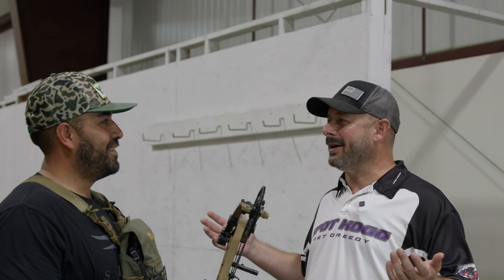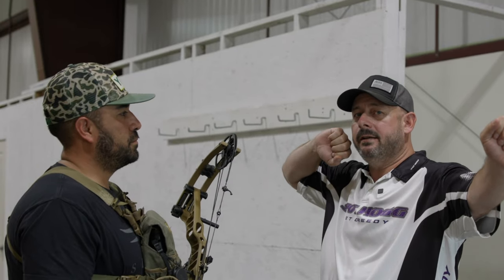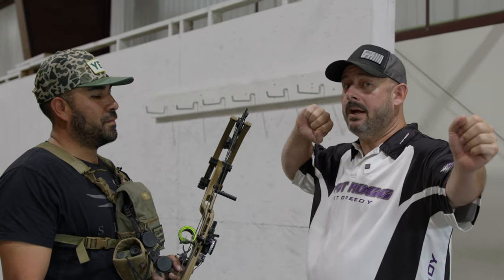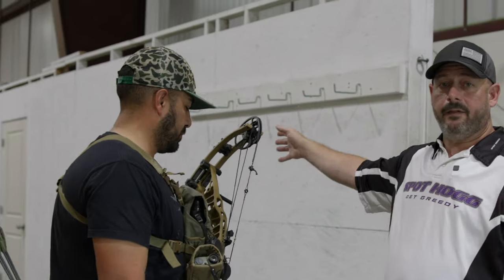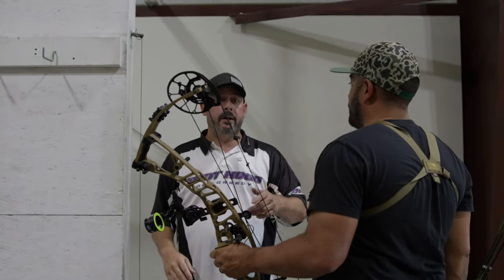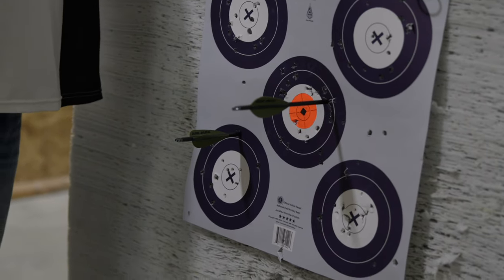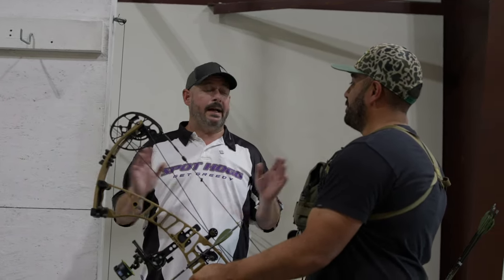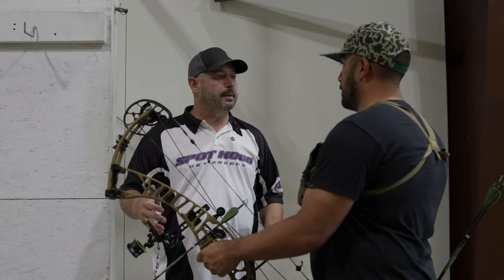Draw Length Adjustment at Full Draw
Come along with Josh Johnson as he guides Santino through a crucial tip to assess the force applied during full draw, which can significantly impact your accuracy. It's essential to stay mindful of this aspect and practice to understand how it can affect your shooting precision. Keep an eye out for more valuable tips from Spot Hogg!